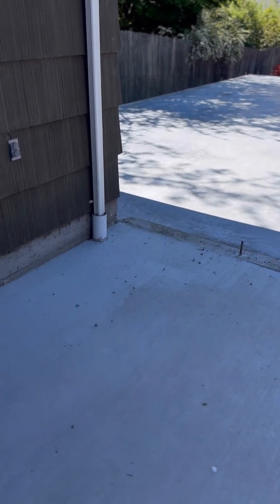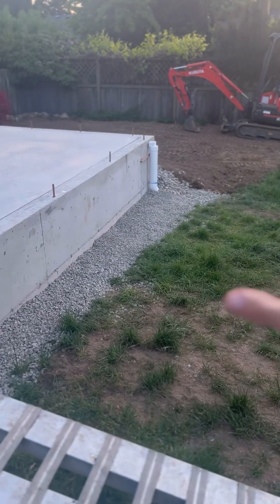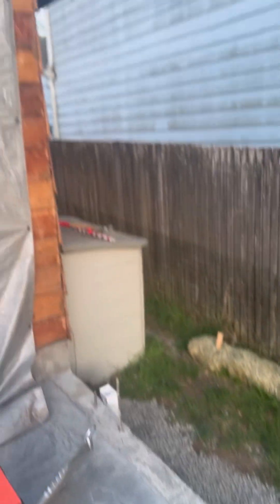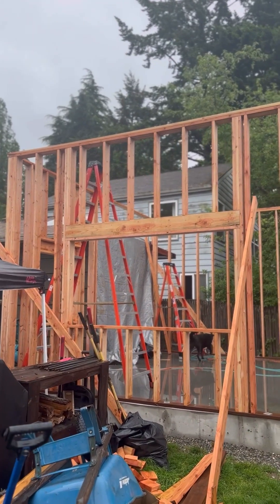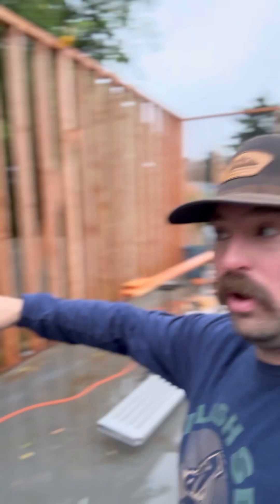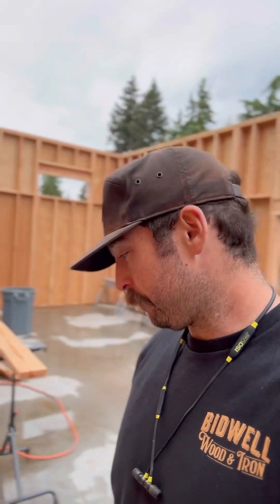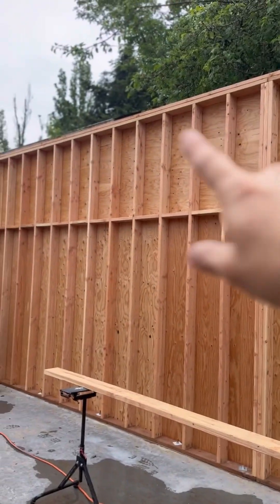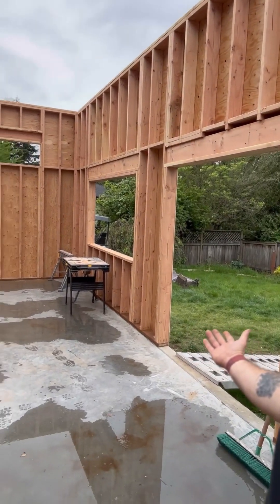Episode 3 & 4: A Floor & Four Walls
I ended up combining Episodes 3 & 4 to show you all more progress!